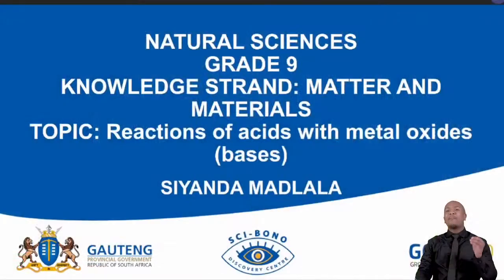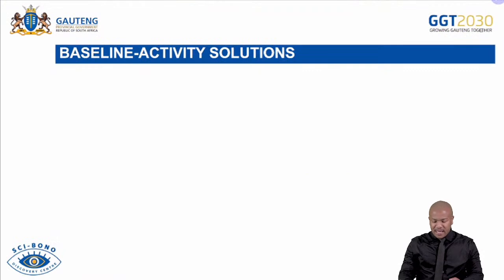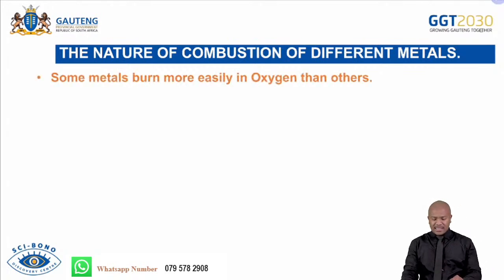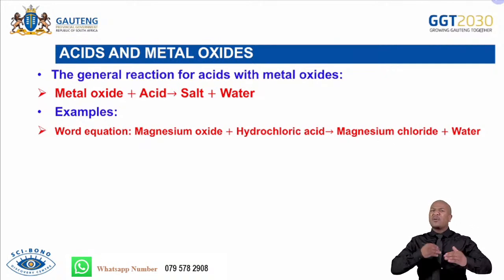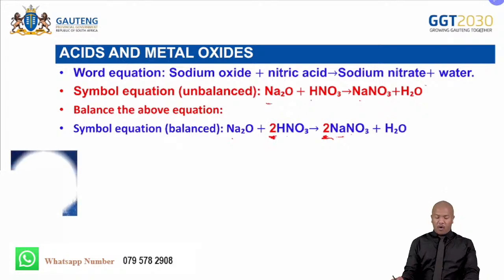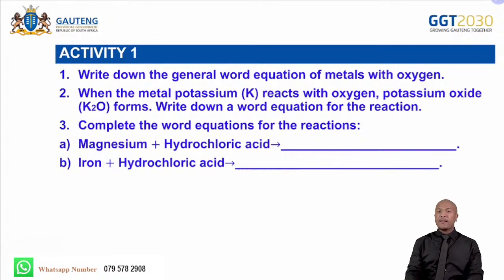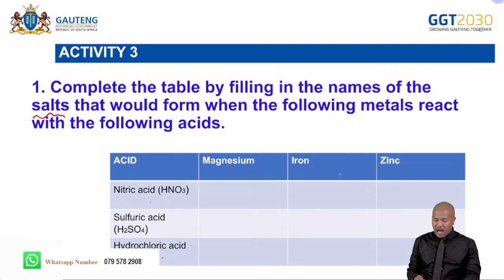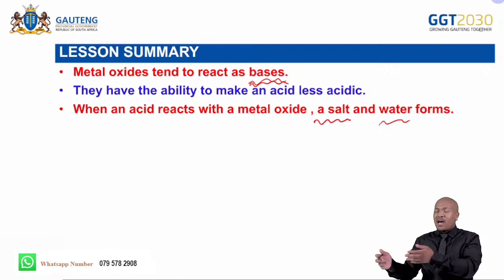NATURAL SCIENCES GRADE 9: REACTIONS OF ACIDS WITH METAL OXIDES